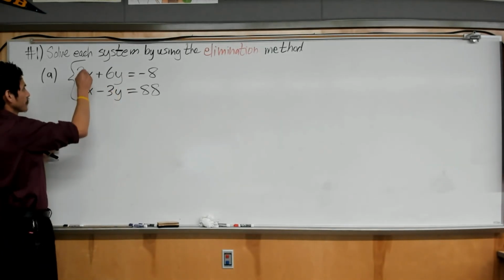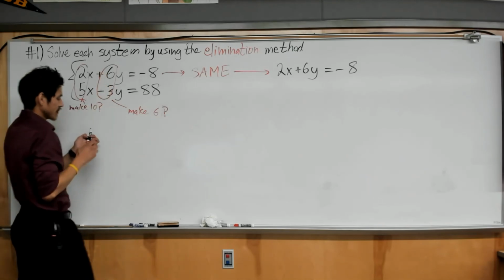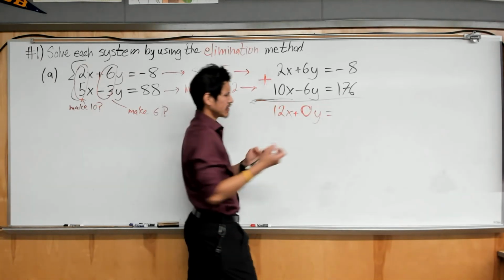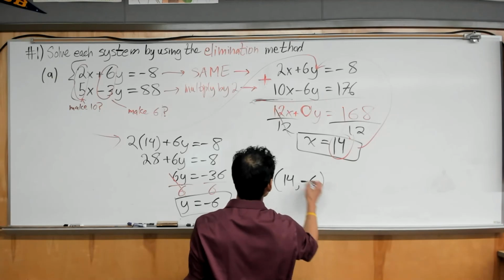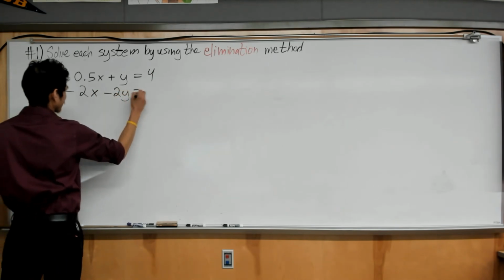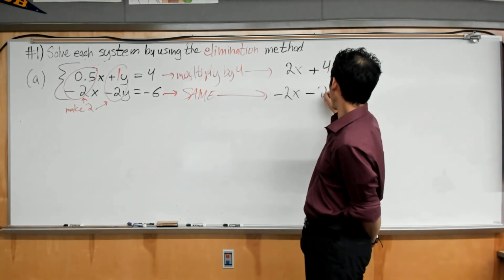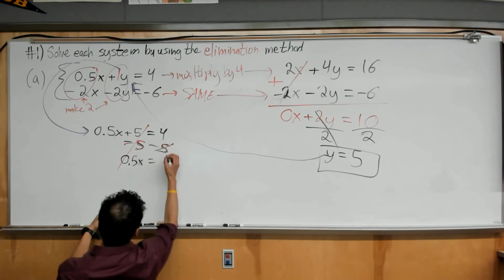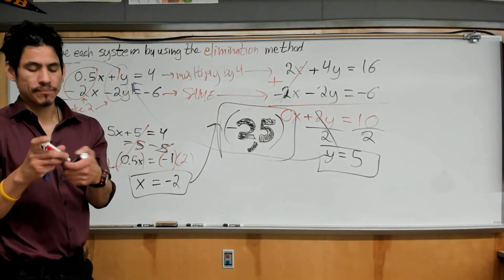How to Use the Elimination Method to Solve a System of Linear Equations | #3 Problems 1a-1b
In this video I go over how to use the Elimination Method to Solve a System of Linear Equations. (Assignment #3 Problems 1a-1b)